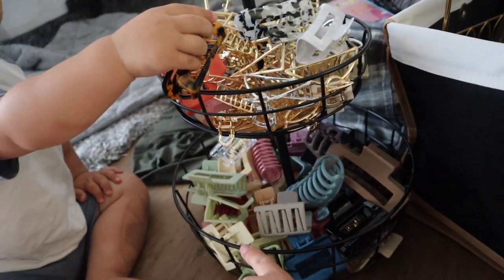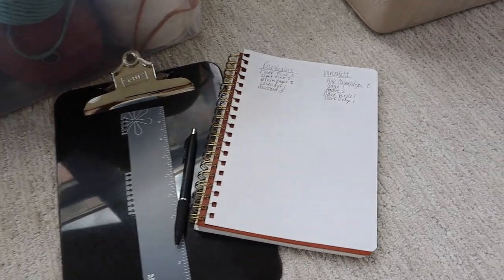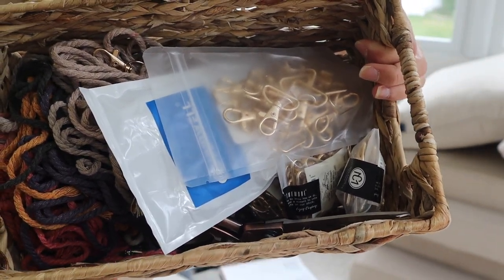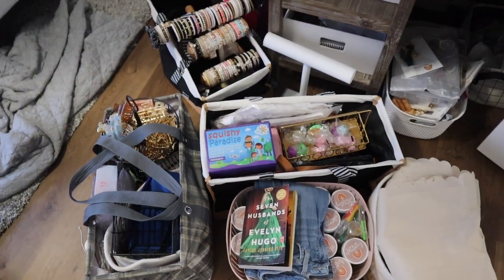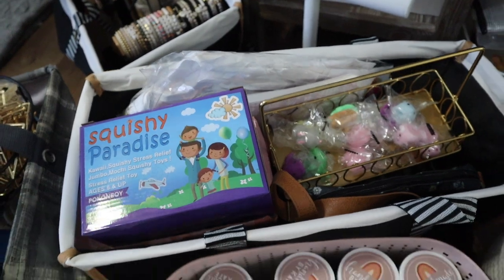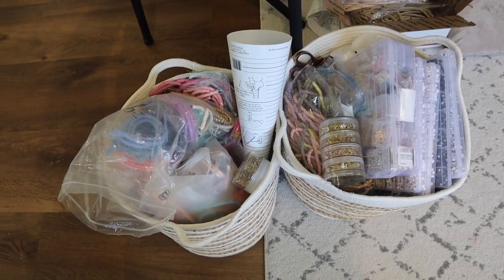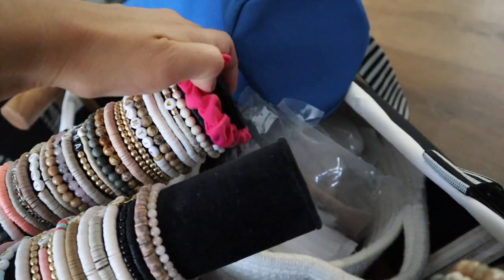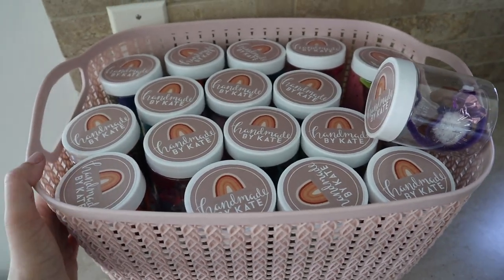GET READY WITH ME FOR A BUSY FESTIVAL MARKET | FARMER'S MARKET PREP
MY ETSY SHOP FOR BRACELETS: (Currently on break but I take orders on Instagram @HandmadebyKateUS)

Thank you cards ordered from Gotprint.com

Thank you Stickers
Bracelet String
Mesh Bags
Letter Beads